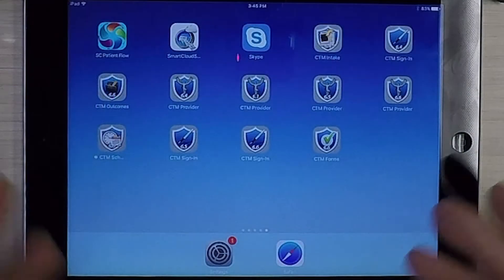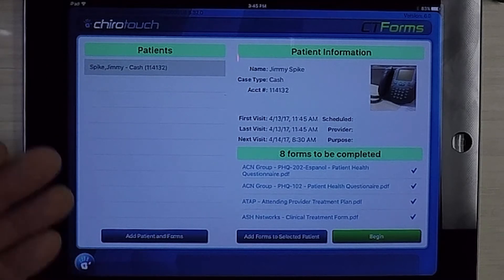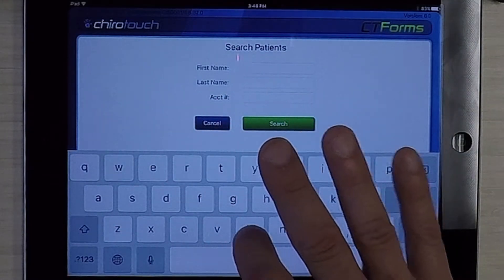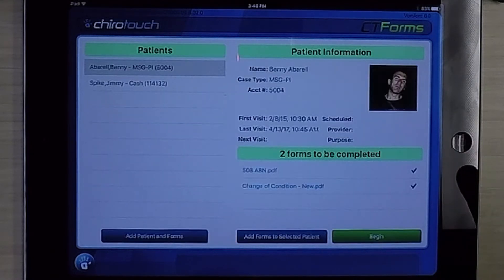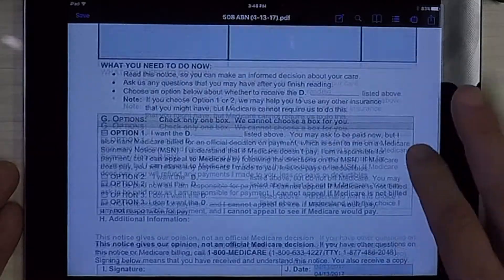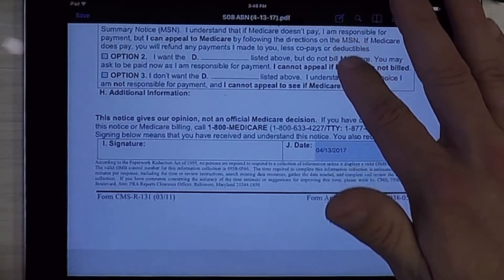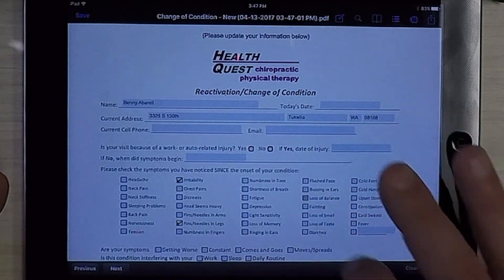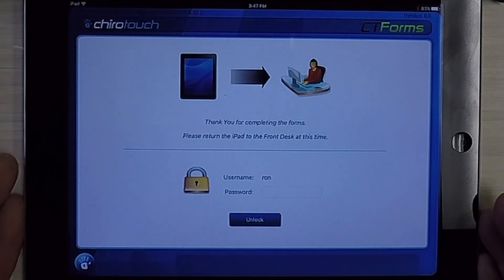Did You Know? Video Series - CT Forms Mobile for Patient Paperwork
Client Success Manager, Laurence Peppler of ChiroTouch, gives a demonstration of how to use CT Provider Mobile for patient paperwork. CT Forms Mobile is one of ChiroTouch’s iPad applications that integrates seamlessly with your ChiroTouch software.   It offers patients the ability to fill out PDF forms on an iPad, allowing them to easily complete their paperwork while in the waiting room.   It comes with preloaded forms and you can also customize your own forms and upload them to the app.  Those customized forms can be filled out in the same manner as the preloaded forms.

To request a demo to see how our chiropractic software can improve your business